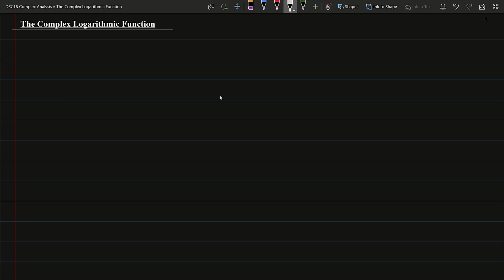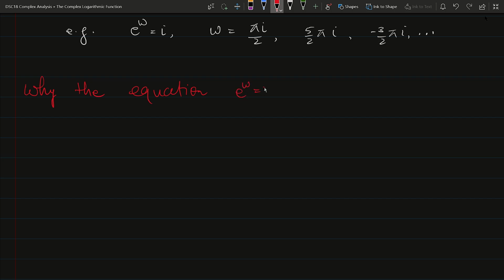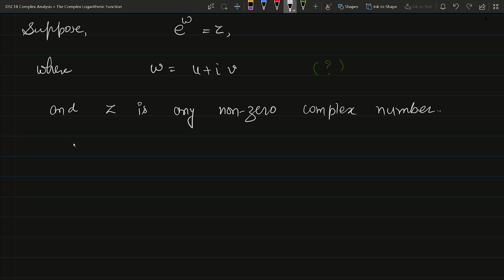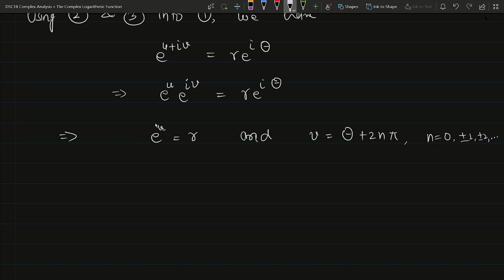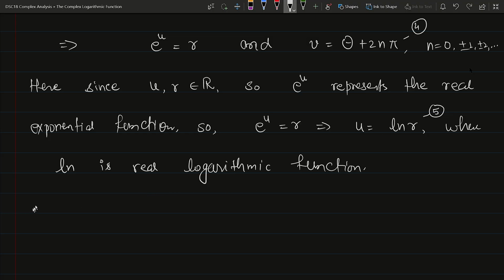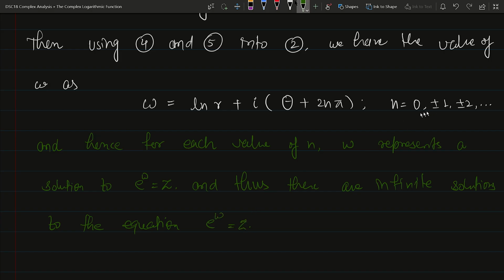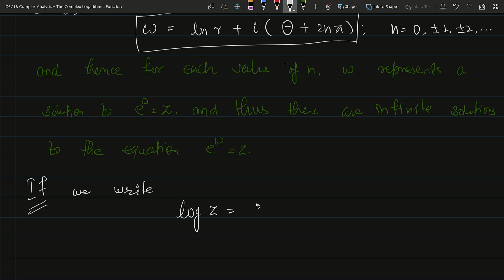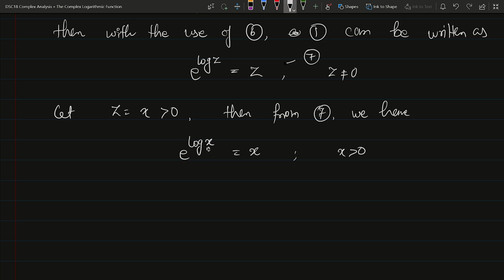11 The Complex Logarithmic Function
In this lecture, we dive into the complex logarithmic function, a central yet nuanced concept in complex analysis. We begin by exploring the inverse relationship between the complex exponential function and the logarithmic function, starting from the question: What are the solutions to exp(w) = z? Through this discussion, we uncover that this equation admits infinitely many solutions, leading to the multi-valued nature of the complex logarithm.

We then define the principal value of the logarithmic function using the principal argument and carefully examine its analyticity. Key attention is given to the branch cut along the negative real axis and the branch point at 𝑧=0. This helps us construct a region where the logarithmic function is single-valued and analytic.

We also explore how the complex logarithm maps circles centered at the origin in the z-plane to vertical line segments in the 𝑤-plane — providing a powerful geometric insight into the logarithmic mapping.

🧠 Topics Covered:
✅ Introduction through solving exp(z)=z
✅ Definition and multi-valued nature of log z
✅ Principal value of complex logarithm
✅ Logarithm as the inverse of exponential function in the fundamental region
✅ Analyticity of log z discontinuity on the negative real axis
✅ Definition of branch cut and branch point
✅ Region of analyticity: ∣𝑧∣ greater than 0: arg(𝑧) ∈(−𝜋,𝜋).
✅ Mapping: Circles ∣𝑧∣=𝑟 → vertical segments in the 𝑤-plane
✅ Solved examples illustrating key concepts

🎯 Best For:
– B.Sc. & M.Sc. Mathematics students
– B.Tech. Engineering Math learners
– Exam prep: CSIR-NET, IIT-JAM, GATE, etc.
– Learners building a deep foundation in Complex Analysis

– Complex Functions & Mapping
– Cauchy-Riemann Equations
– Analytic Continuation
– Conformal Mappings & Riemann Surfaces